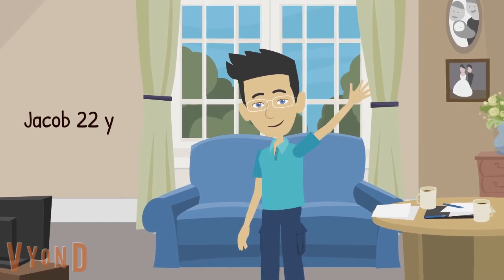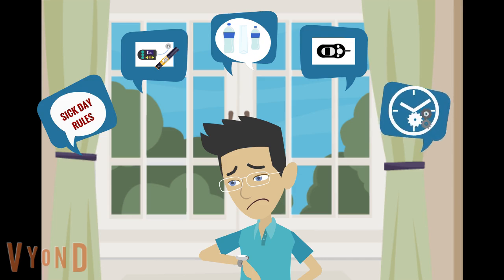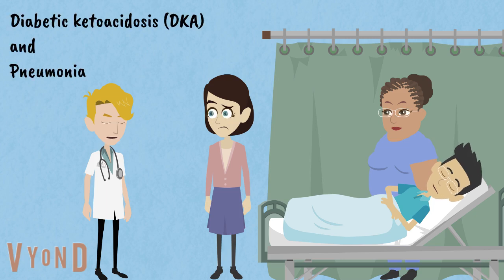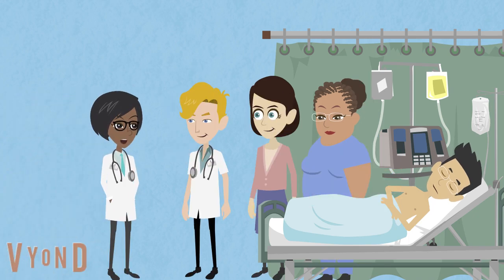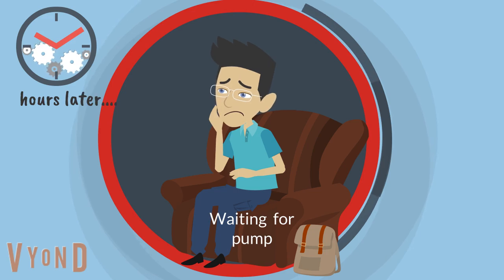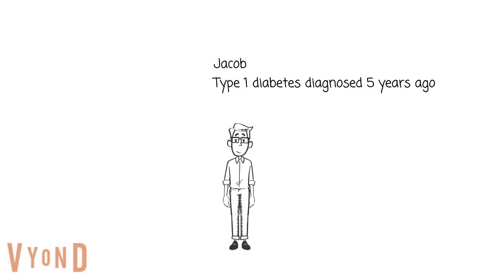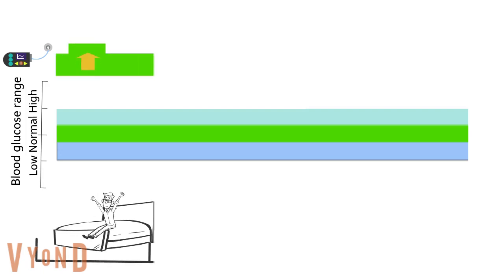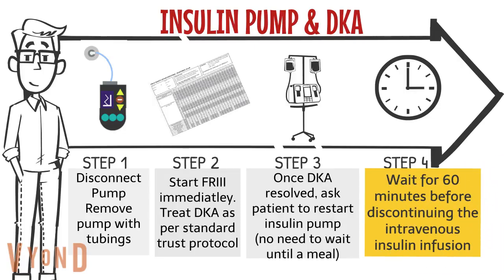IDEA Pump School: Insulin pump (CSII) & emergency admissions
Emergency admissions and Management of Insulin Pump (CSII)